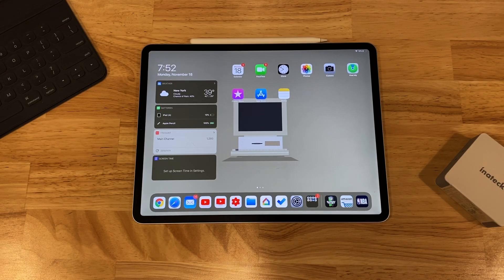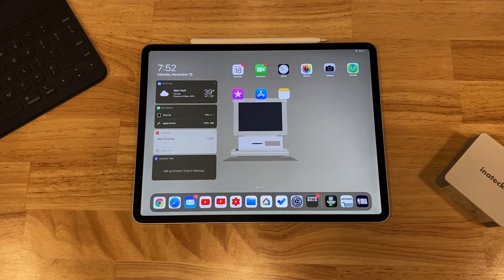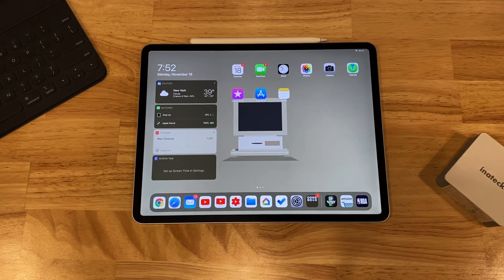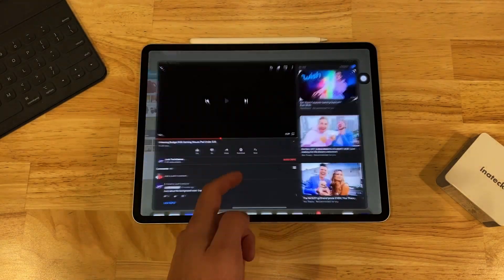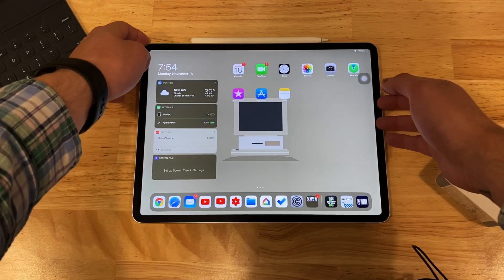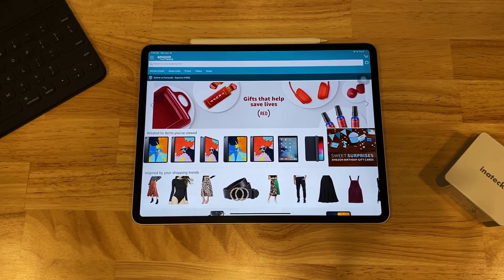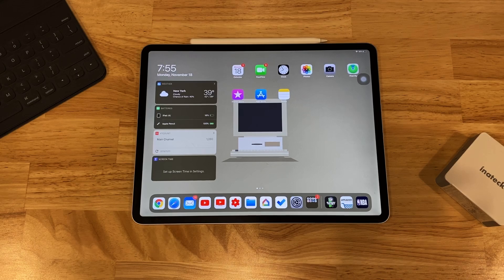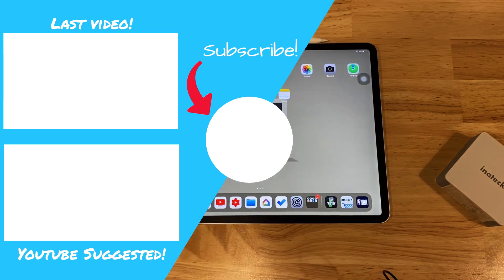How To Clear RAM on iPadOS!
What is going on guys!! I am finally back after a little break! I am happy to announce that I recently got married and that is why i had a little break.  But we are back with a new short video to get back into the swing of things!  Thanks for the support everyone!

New Twitter Account : @nandoprince93

Products used:
AirPods Pro
Inateck BackPack